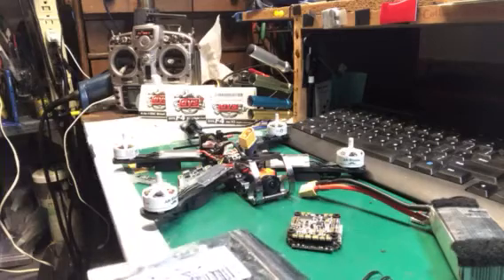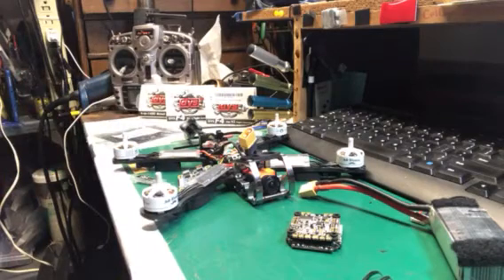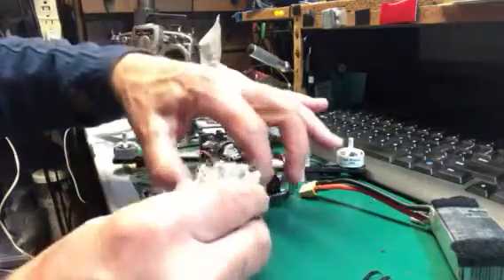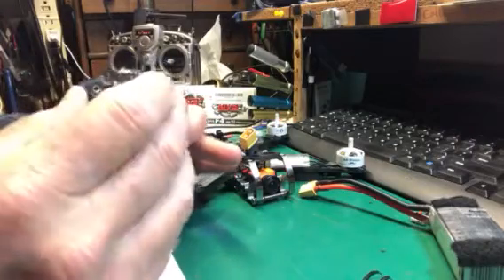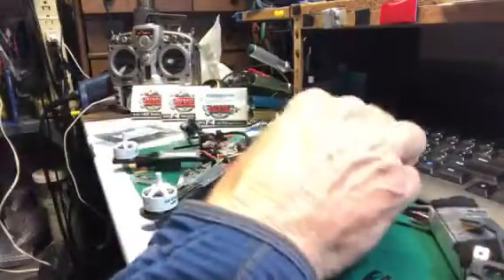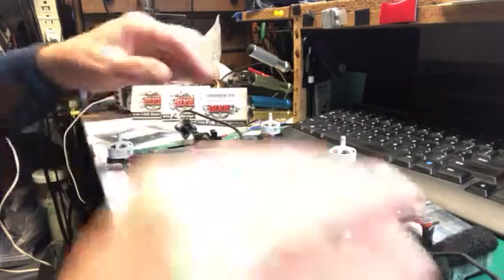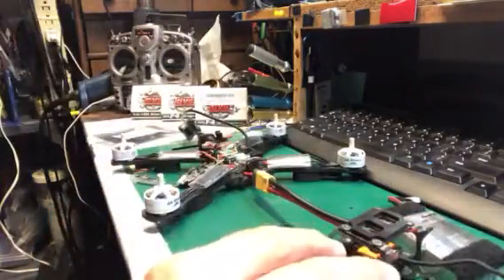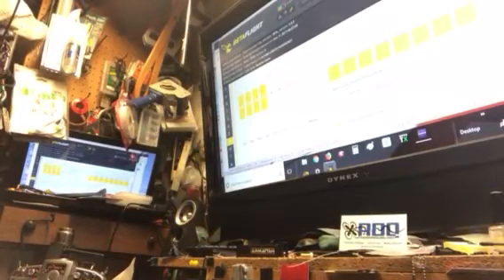ESC's not calibrating in Betaflight and won't spin up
This Rooster build has already been a challenge, and now that I've installed a 4th Flight Controller after a crash I don't get the final confirmation "beeps" after pulling the master throttle down in Betaflight. I've never experienced this before and am pretty frustrated on this one! Any help out there would be appreciated! 👊🏻